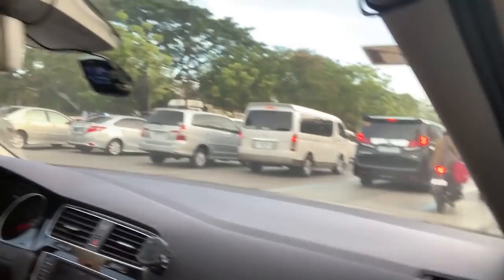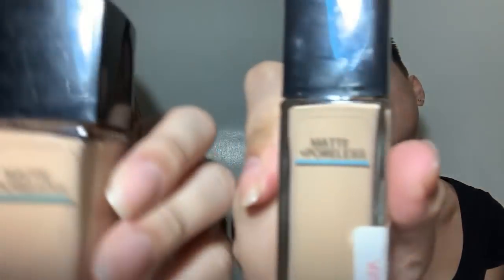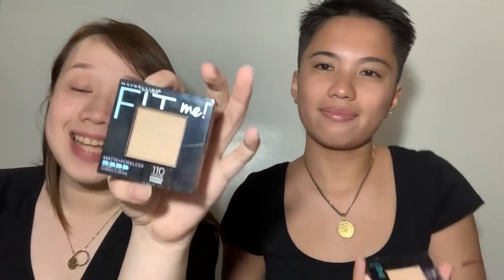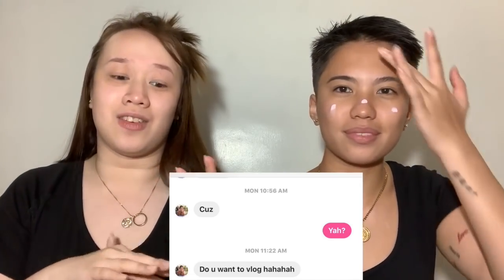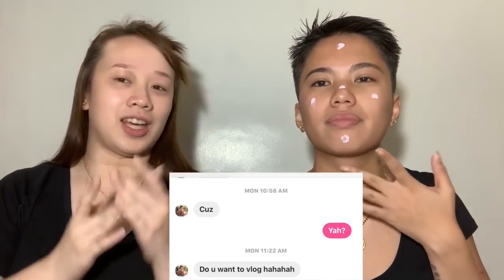GRWU ✨ First Video Chika & GIVEAWAY! | Robee & Cai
Hey Youtube, what’s up!

Products used by Robee:
Primer - Maybelline Baby Skin Pore Eraser
Foundation - Maybelline Fit Me shade 120
Concealer - Maybelline Fit Me Concealer shade 15
Setting Powder - MAC Prep+Prime
Brows - A random eyebrow powder palette from a drugstore in Japan
Eyeliner - Maybelline
Mascara - Innis Free Super longlashcara
Blush - Stila
Lipstick - Sunnies Face shade Mood

Products used by Cai:
Moisturiser - Cetaphil Moisturising Lotion (Face & Body)
Sunscreen - Snoe Sun Cream Instant Rosy White
Concealer - Maybelline Fit Me Shade 10
Pressed Powder - Maybelline Fit Me Matte + Poreless Neutral
Brows - Anastasia Beverly Hills Pomade in Granite
Mascara - Innis Free
Blush - Milani Romantic Rose
Lips - Lip & Cheek Tint and Fenty Beauty Gloss

We hope you enjoyed our first video and don’t forget to leave suggestions for our next one!

Love lots,
Robee and Cai ❤️